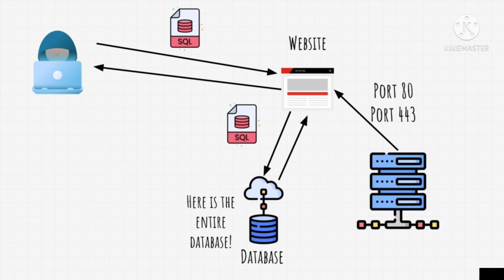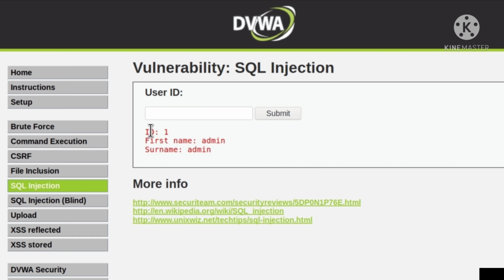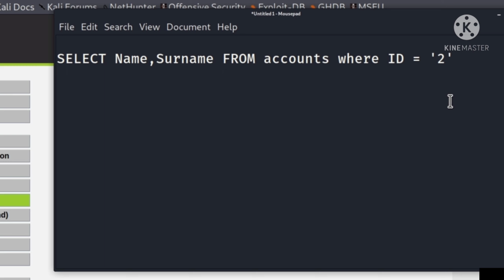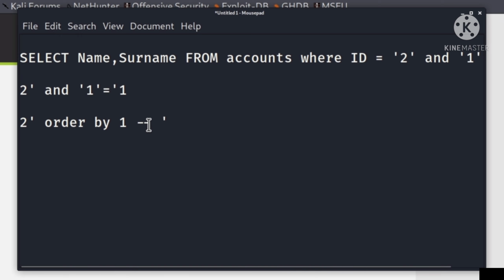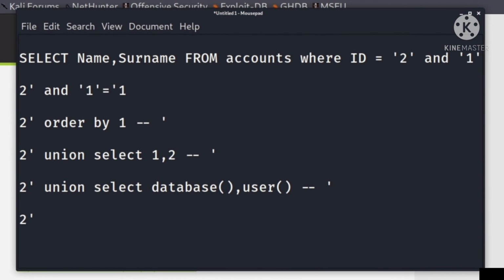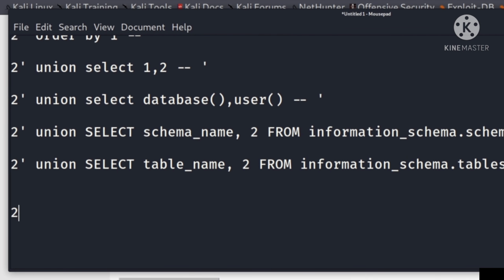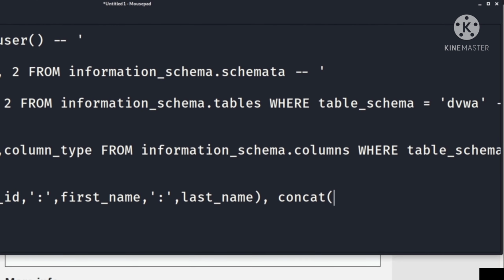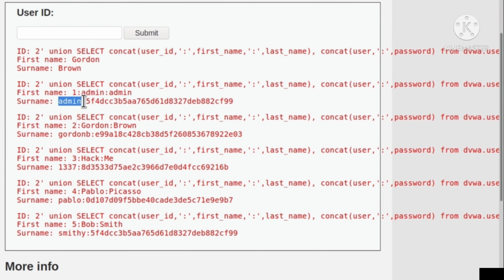Chapter- 13 Complete Ethical Hacking Bootcamp 2022: Zero to Mastery || Part - 10|| Hacker's Guide